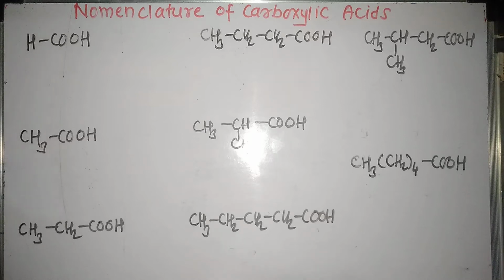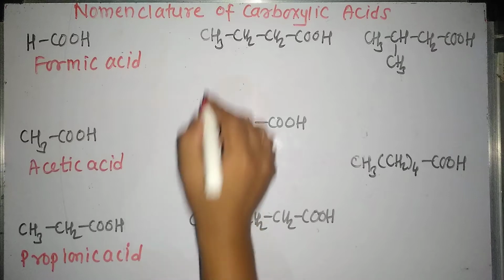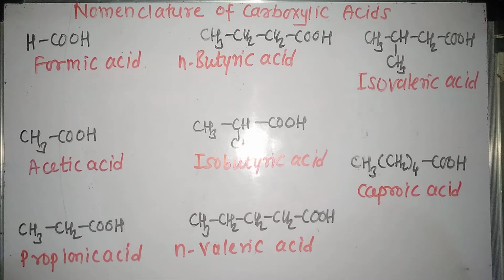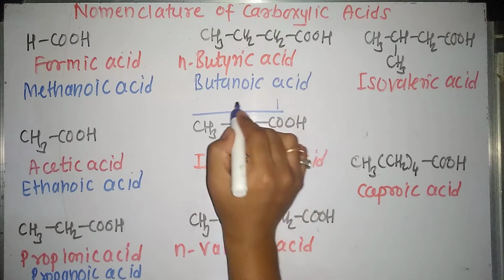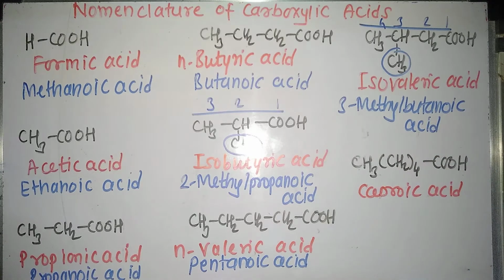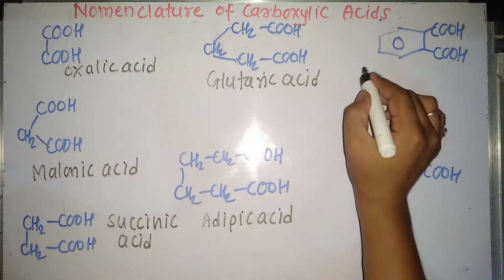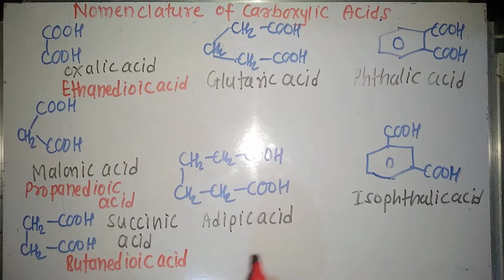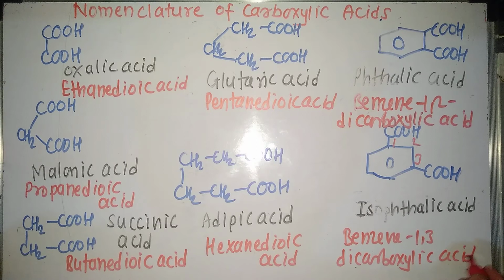Nomenclature Of Carboxylic Acids